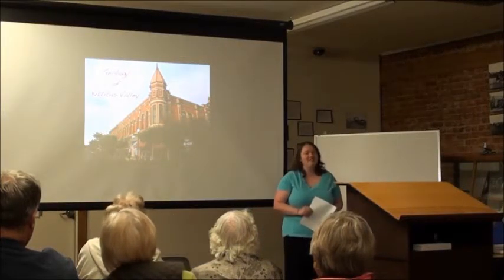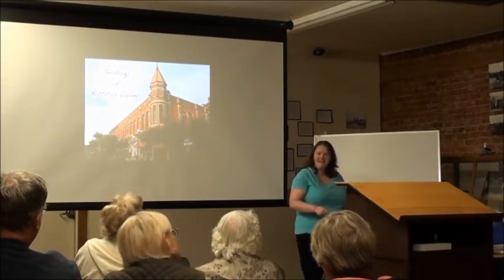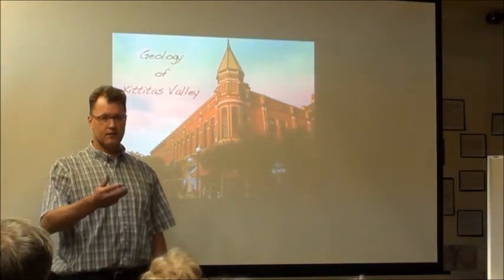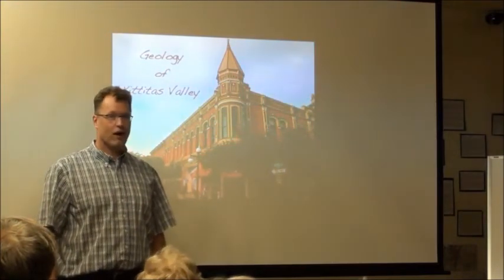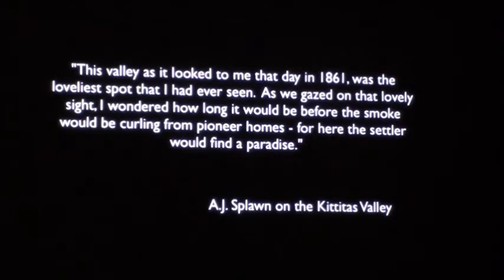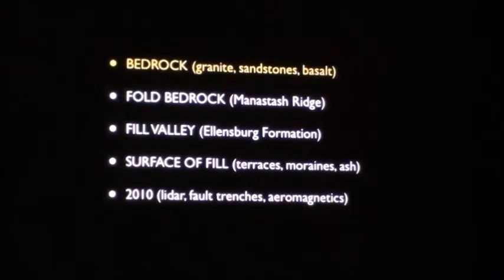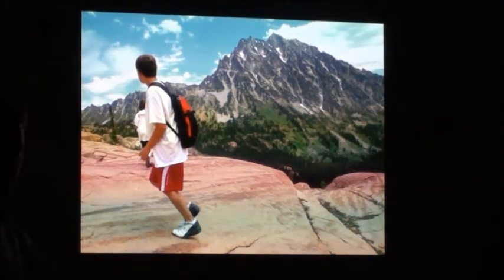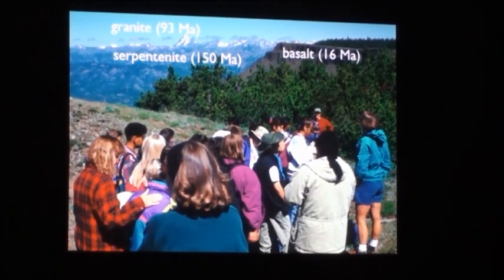KCHM Lecture: "Geology of Kittitas Valley", Part 1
Part 1 in a six-part lecture entitled "Geology of Kittitas Valley" and presented by Nick Zentner at the KCHM as part of the KCHM Evening Lecture Series.

Our guest speaker for the Evening Lecture in October 2011 was CWU geologist Nick Zentner. His topic, "Geology of Kittitas Valley", focused on the complex geologic history of central Washington's Kittitas Valley. He discussed the valley's rock layers, folded ridges, ash deposits, and recent landforms.

Nick Zentner is a Senior Lecturer and academic advisor for the Department of Geology at Central Washington University. Nick leads the Ellensburg Chapter of the Ice Age Flood Institute, is the host of a local television show "Central Rocks", and continues to offer a Geology of Washington lecture series at Raw Space in beautiful downtown Ellensburg. He holds an M.S. from Idaho State University (1989) and a B.S. from the University of Wisconsin (1986).

This lecture was held on October 20, 2011 at the Kittitas County Historical Museum in downtown Ellensburg, Washington. The Evening Lecture Series is free and open to the public. Refreshments are usually served.